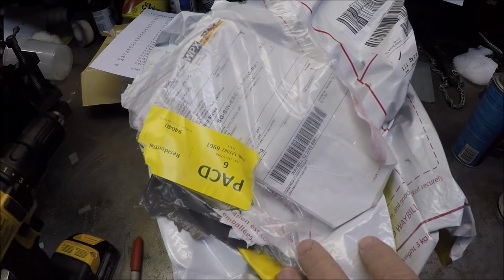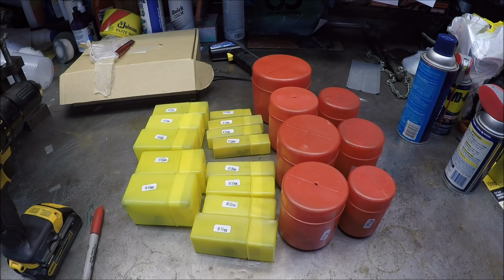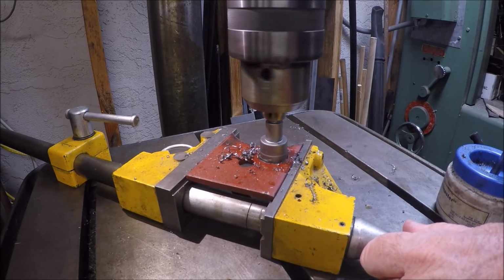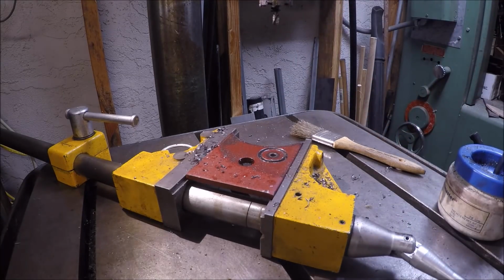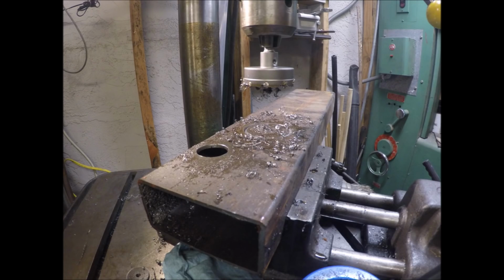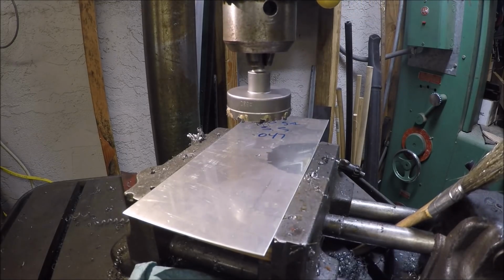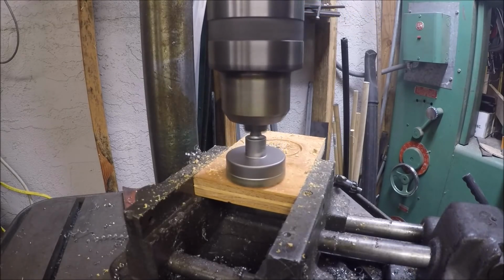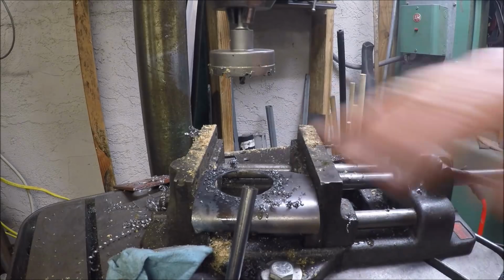Screwy Tuesday--Carbide Hole Cutters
This is a sponsored video from Banggood, this is a set of carbide hole cutters that I am doing a review.